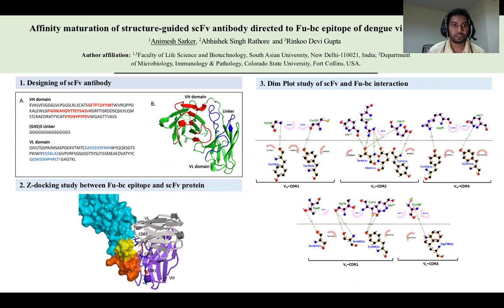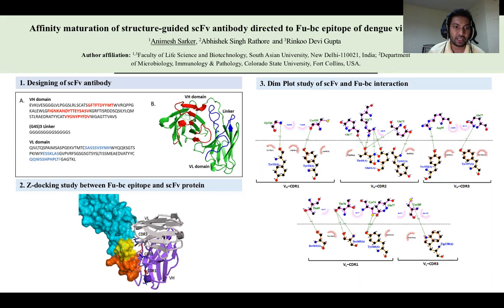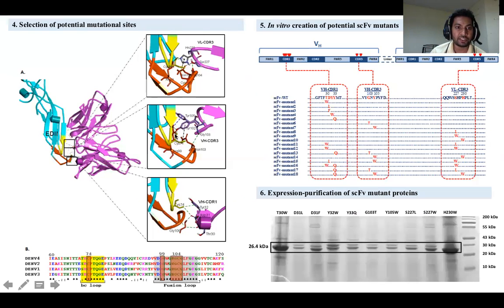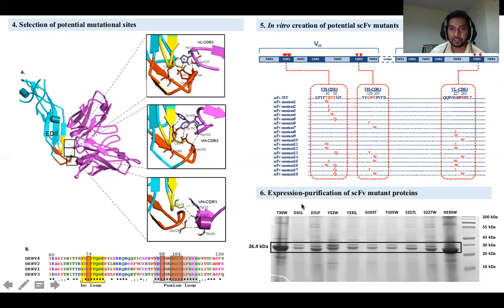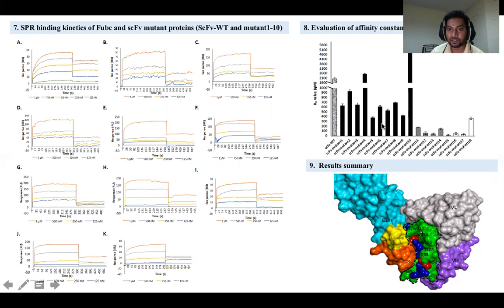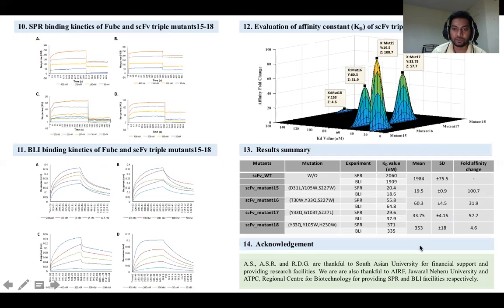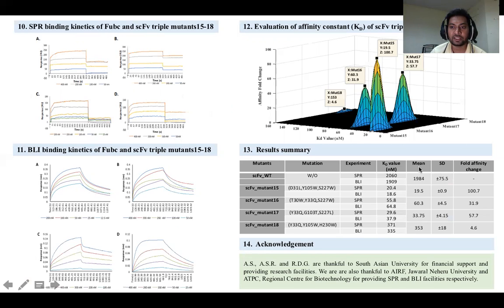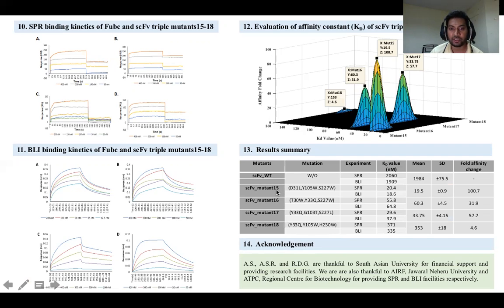Animesh presentation for Nanobodies conference